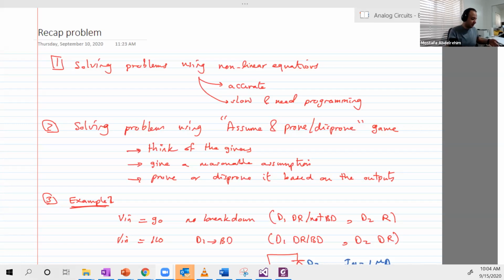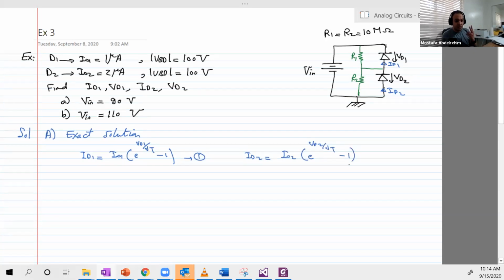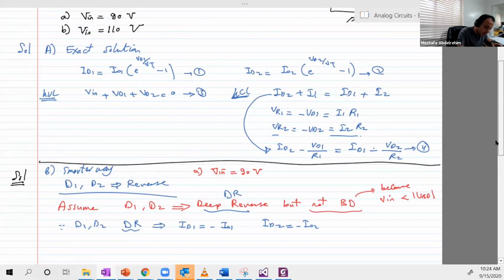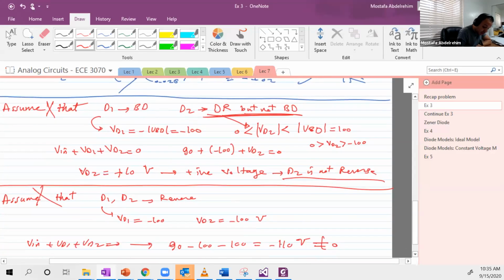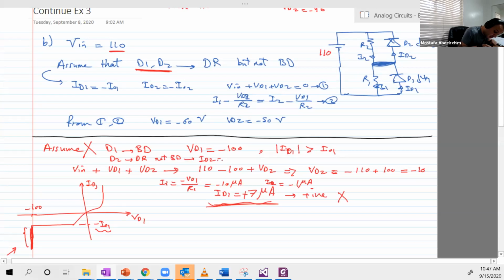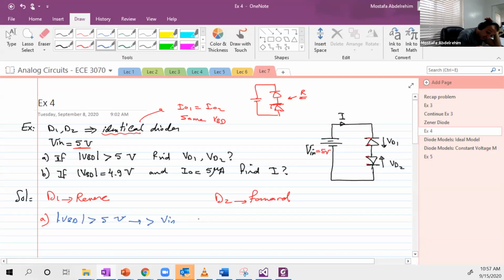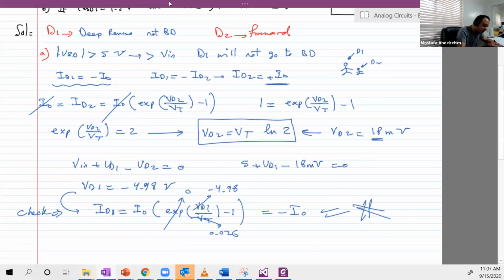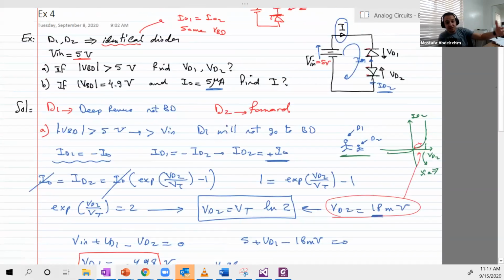lecture 7 - Introduction to Zener Diode - Examples on Diodes